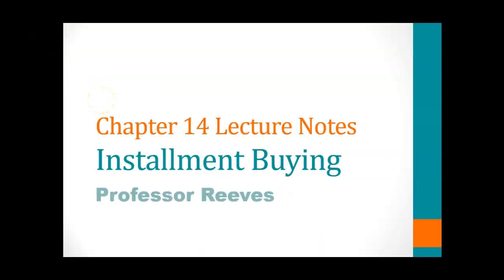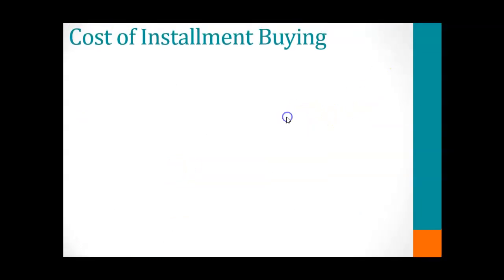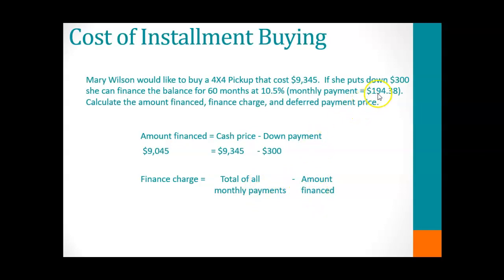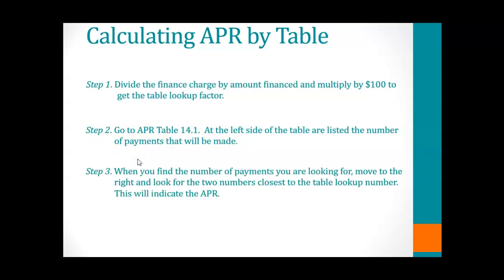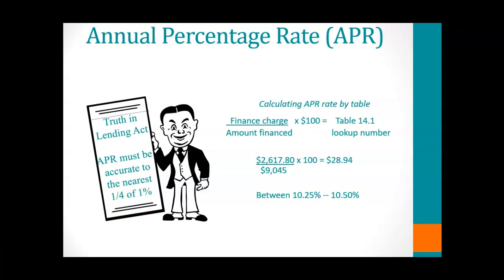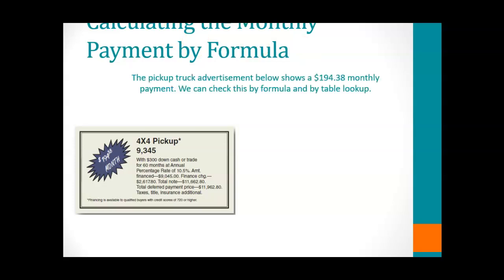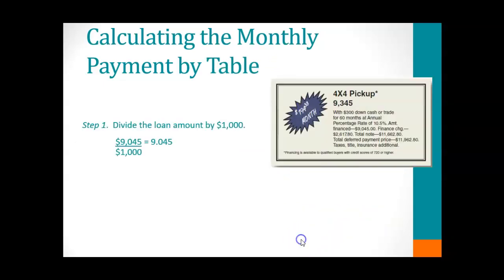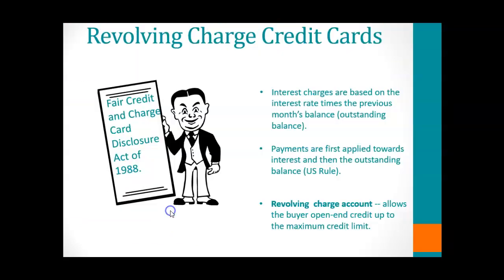Chapter 14 Video Lecture Business Mathematics